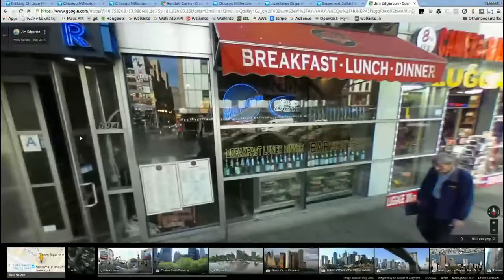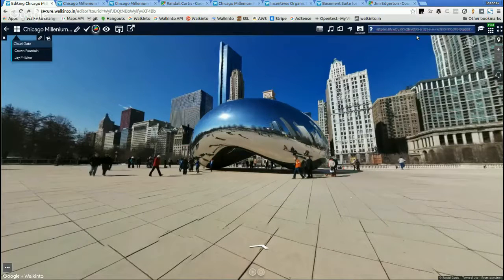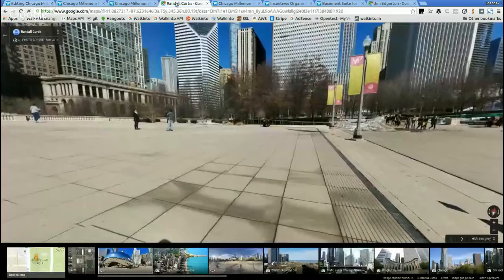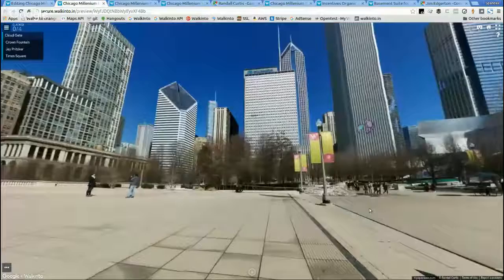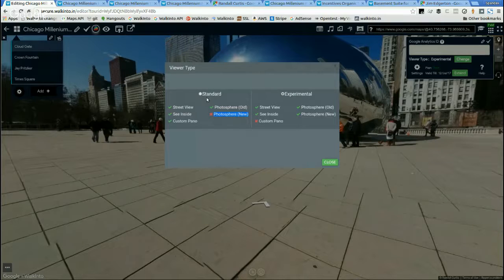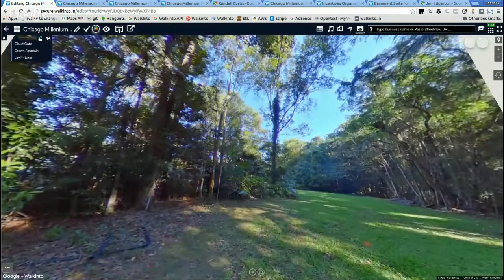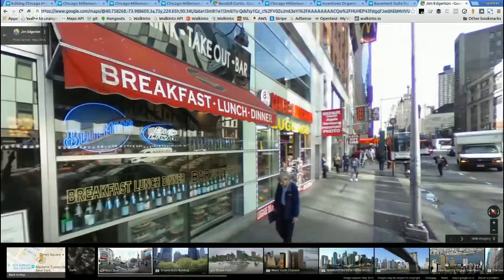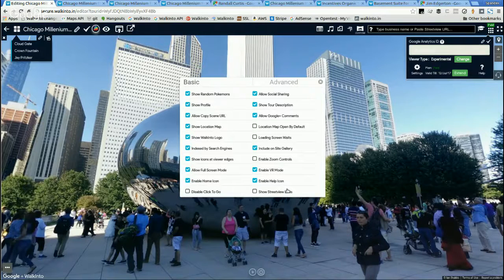WalkInto Streetview App Photospheres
Starting August 1st you can use all Streetview Photospheres in Walkinto again.  Since the Maps API support is not 100% yet on this we are adding a viewer type option and some simple rules for using this feature.  This video walks you through these features.